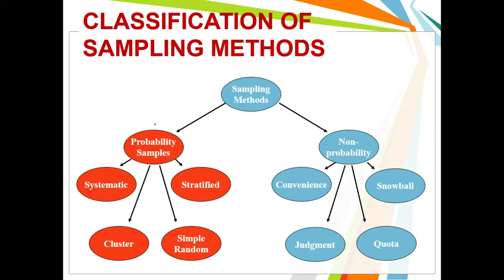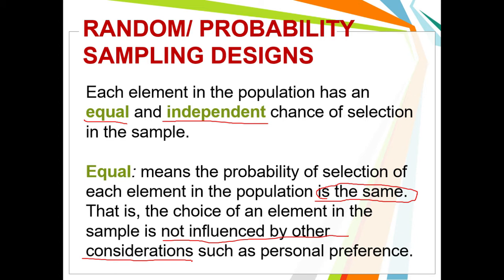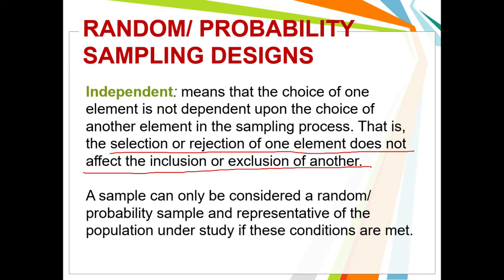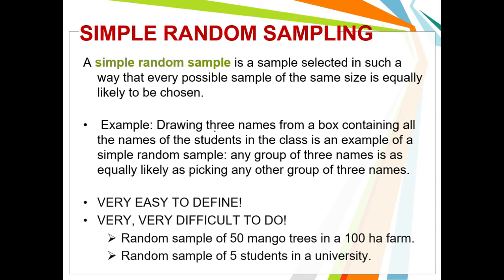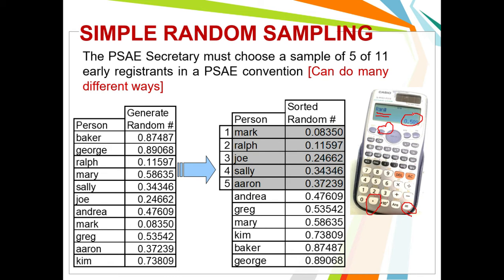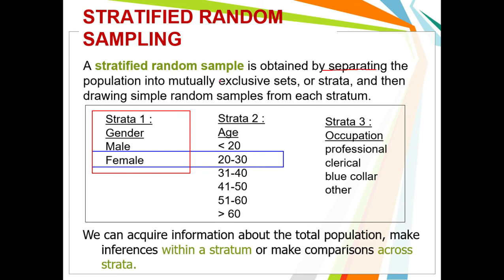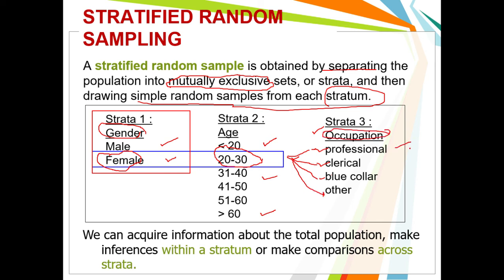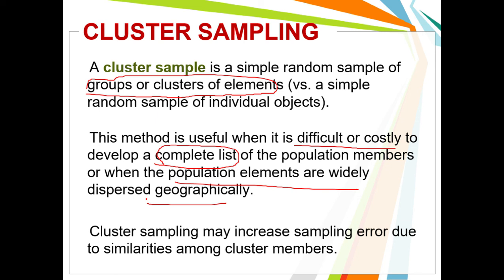Probability Sampling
A short lecture video on the different methods of probability sampling